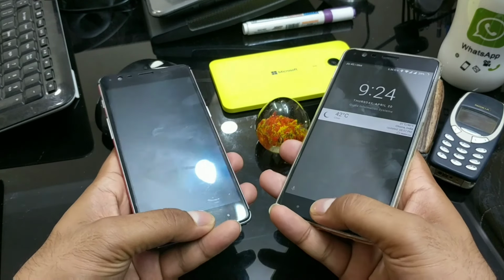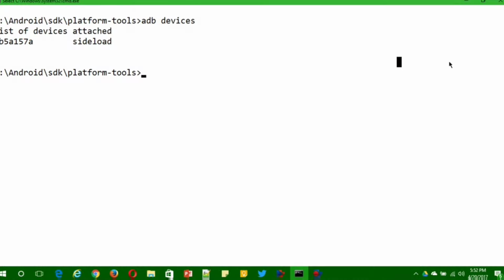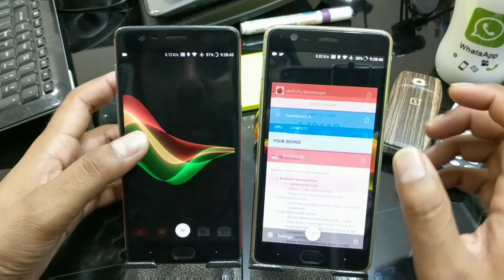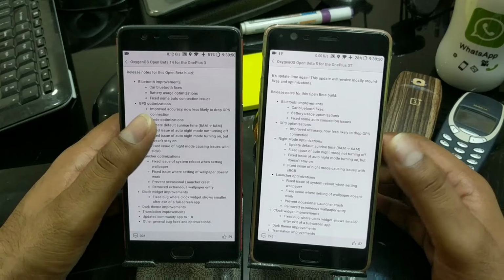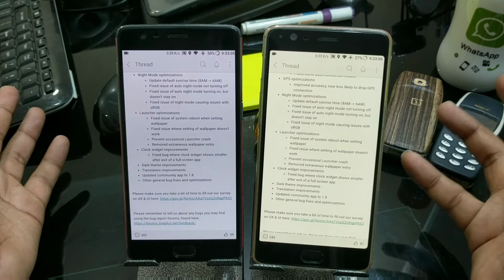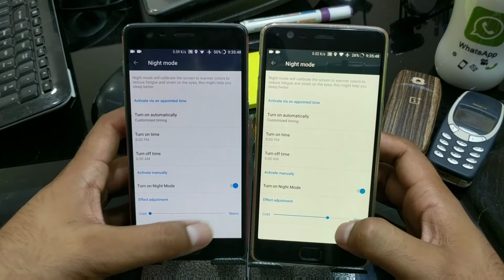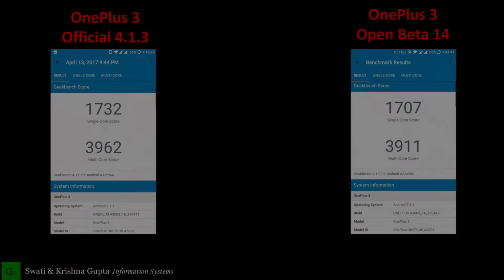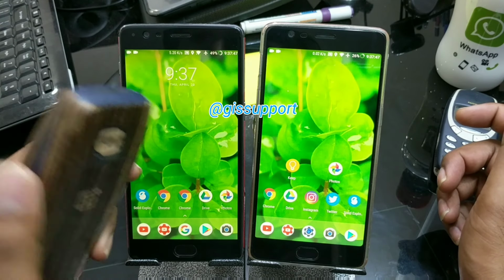OxygenOS Open Beta 5 for OnePlus 3T & Open Beta 14 for OnePlus 3 - Changes,How to Install,Benchmark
The latest open beta updates for oneplus 3t & oneplus 3 brings  mostly around fixes and optimizations. These changes are good to install. Lets see what are the changes.